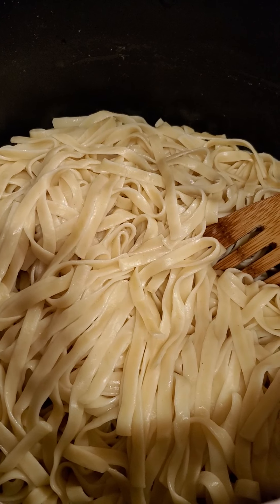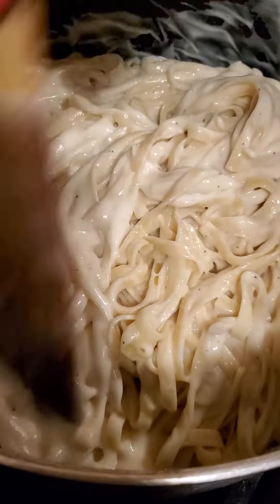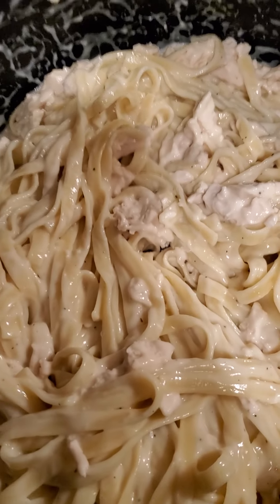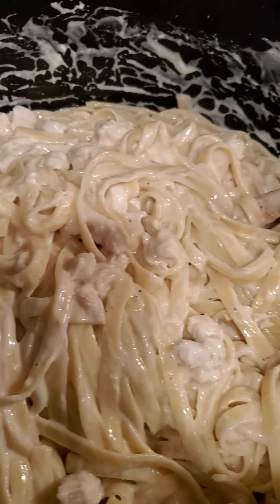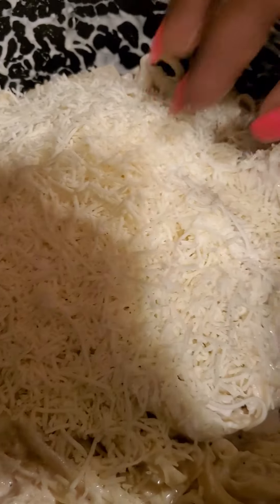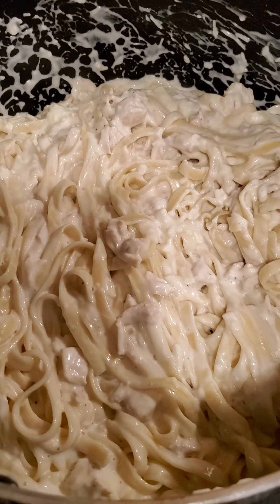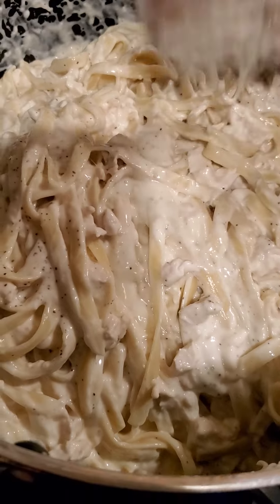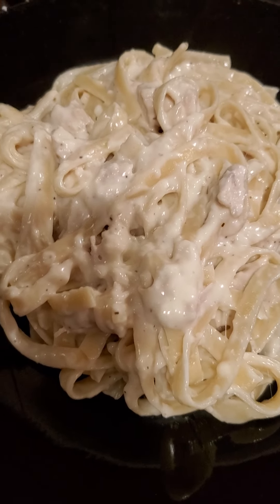HOW TO MAKE CHICKEN ALFREDO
You'll love this cheesy and creamy Chicken Alfredo recipe

Tiktok @ Ava J'zs Soul Food & More!

To send me some mail
Ava J'zs Soul Food &More